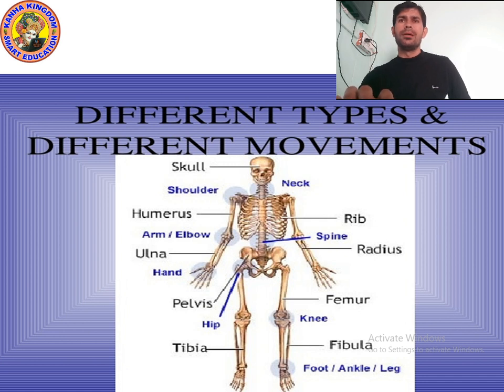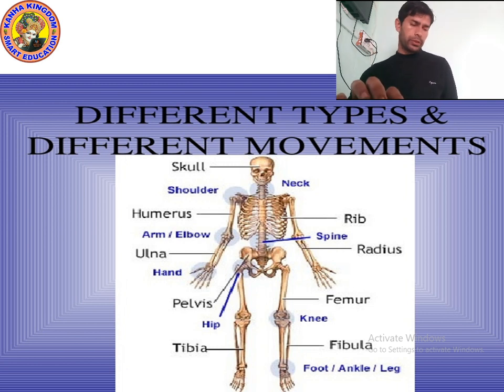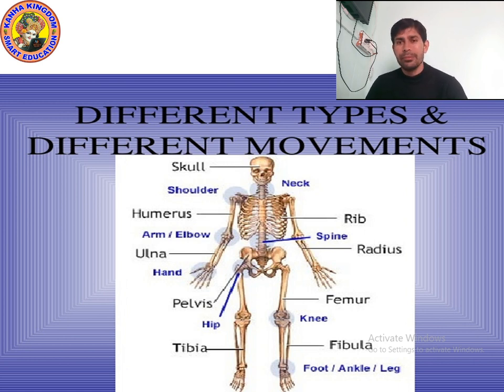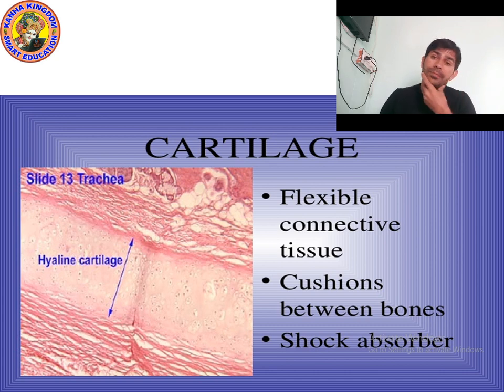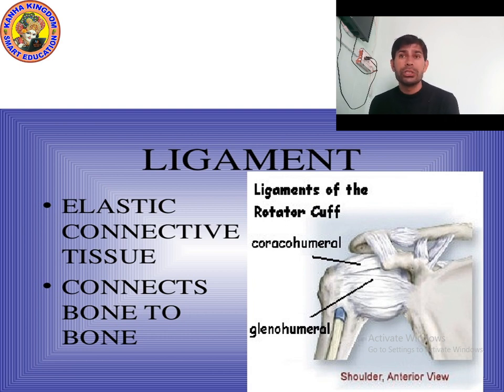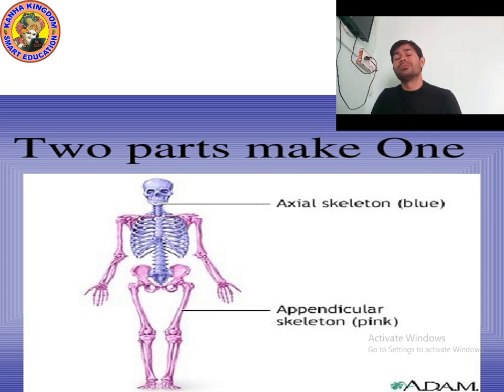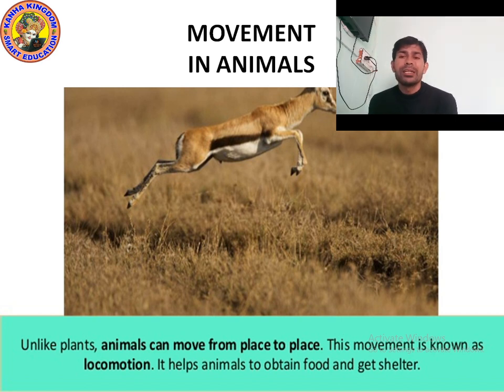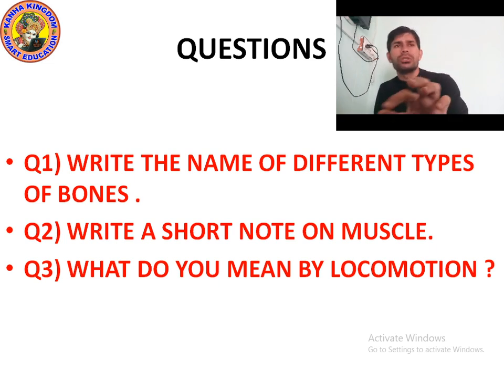SCIENCE SIXTH CH 8 P3